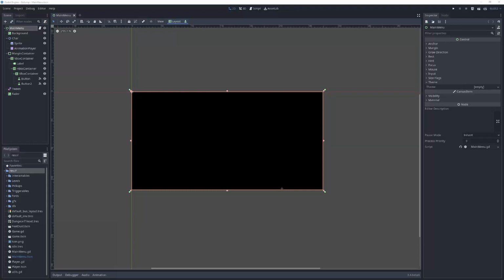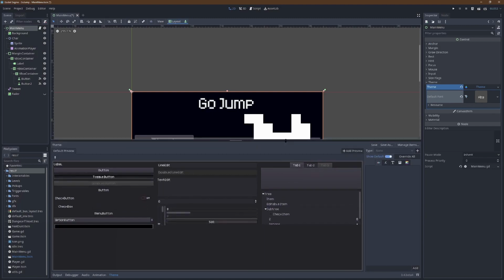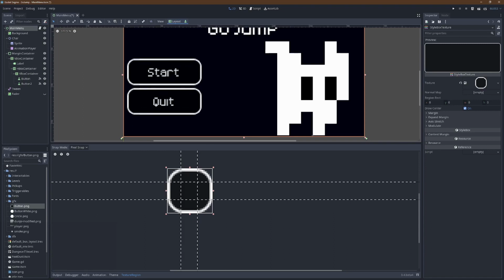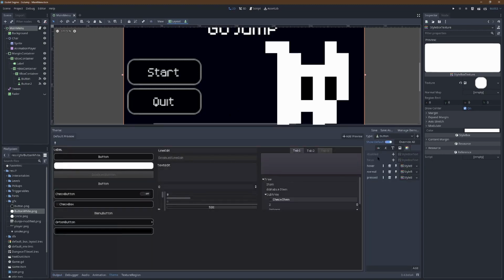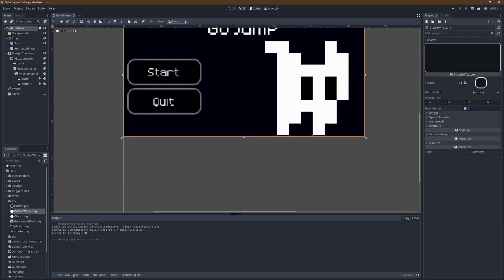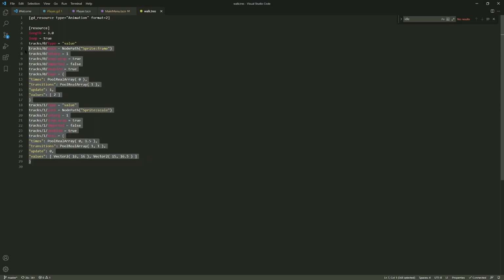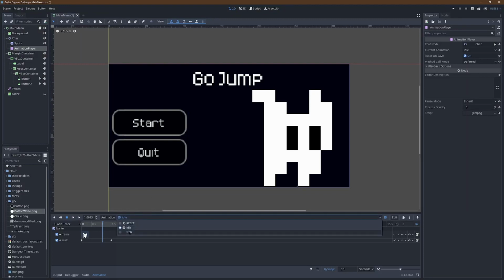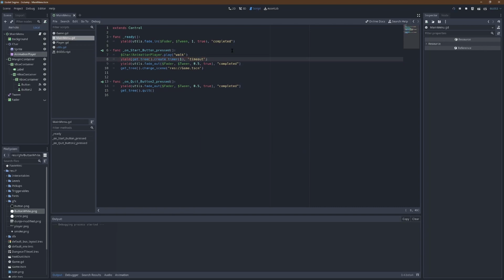Godot Platformer EP22: Main Menu Enhancements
We add a theme to the main menu and make the buttons look a bit better. We also do some text hacking to get an animation from our player into the main menu sprite.